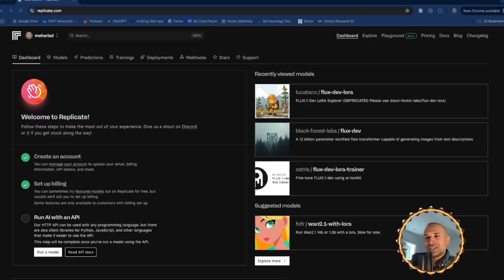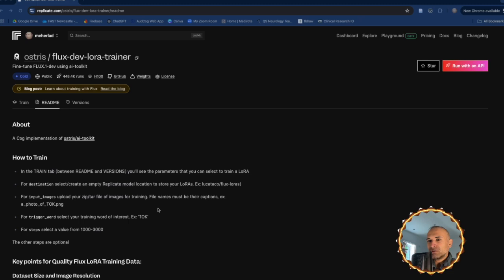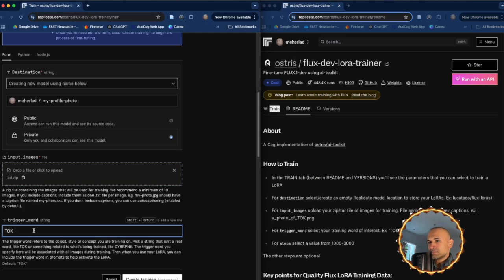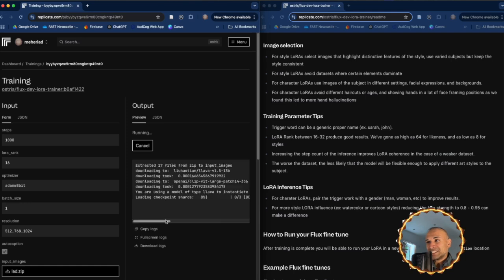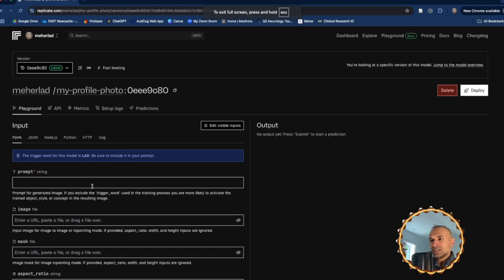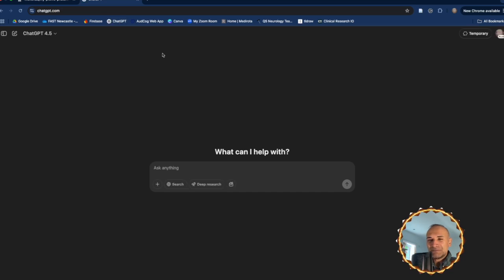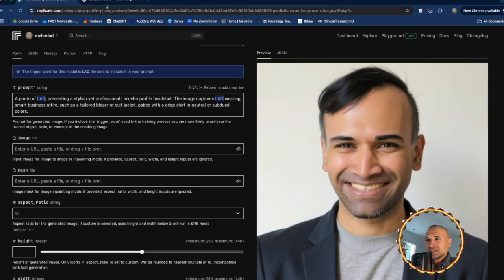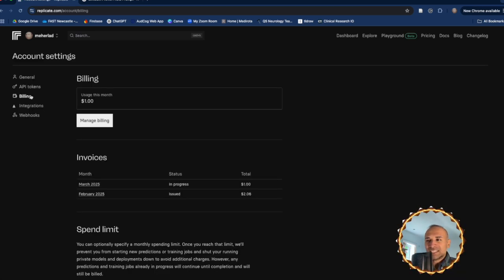Create a custom profile picture with AI (using Replicate)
In this tutorial, I'll walk you step-by-step through creating your own AI-generated profile picture using Replicate and a custom-trained LoRA model! 🚀

All you need is a handful of your own photos, and within minutes you'll have stunning, professional-looking AI profile pictures perfect for LinkedIn, Instagram, or any social media platform. No coding or prior AI knowledge required!

Here's what we'll cover:

🛠️ Setting up Replicate to fine-tune the LoRA training with your images
✨ Generating personalised AI profile pictures using simple prompts
💡 Tips and tricks for achieving high-quality, realistic results every time
Whether you're looking for something professional, casual, or uniquely creative, this method has you covered!